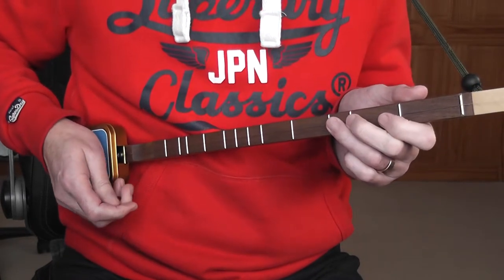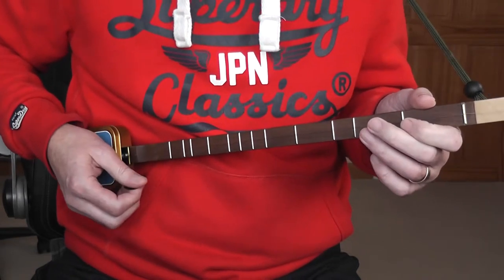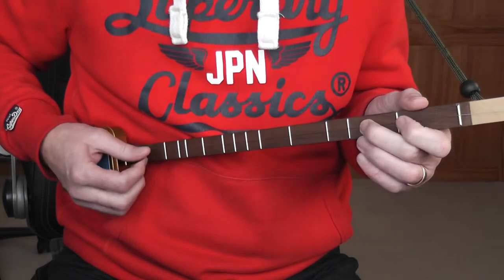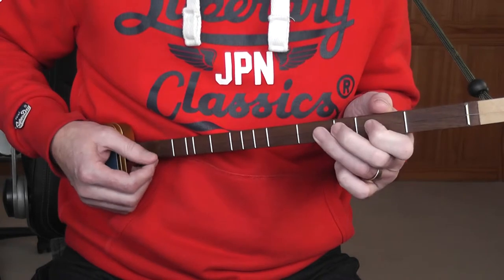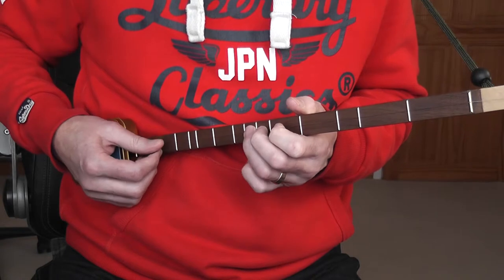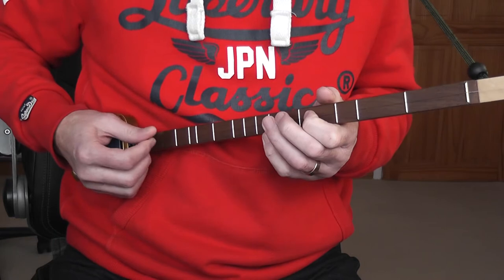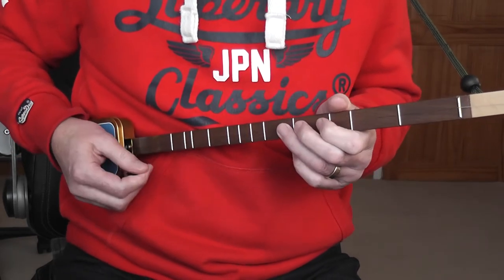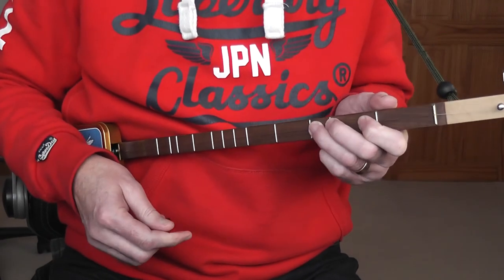Three Blind Mice - One String Guitar (Canjo) Tutorial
Daddy Long Les shows you how to play this tune.
to download the music